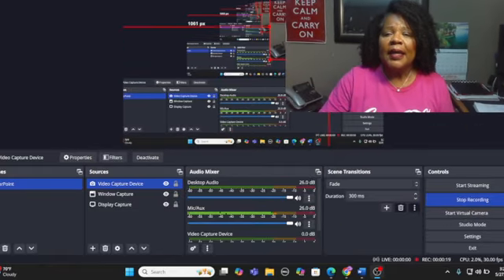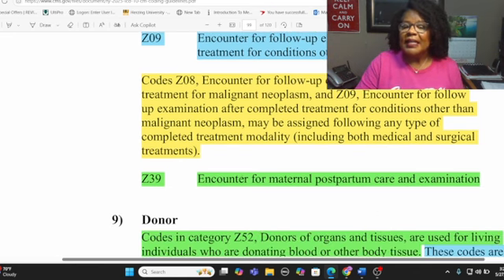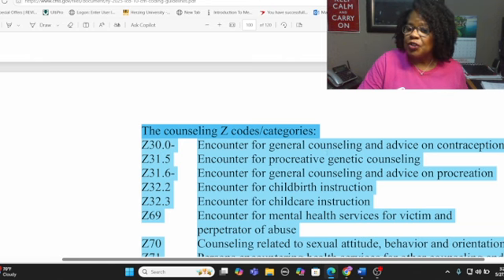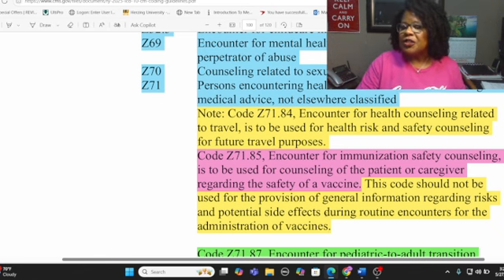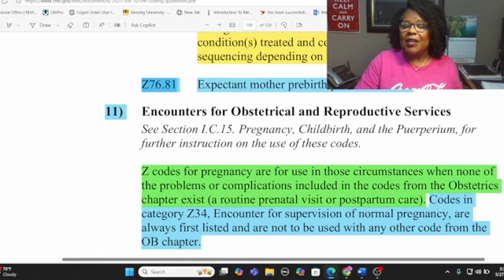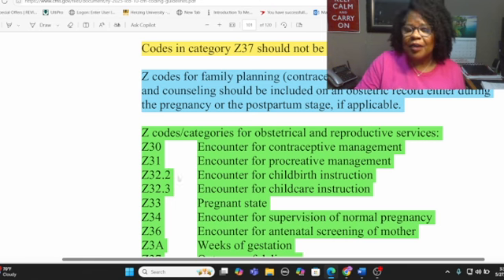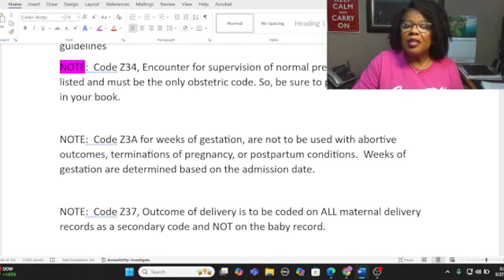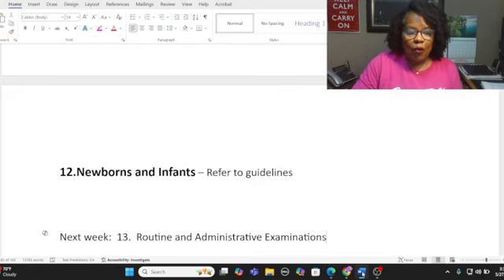Part 34 of the Official ICD-10-CM Coding Guidelines